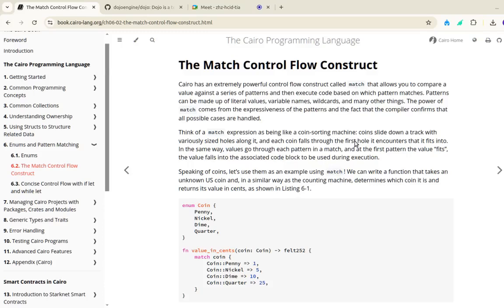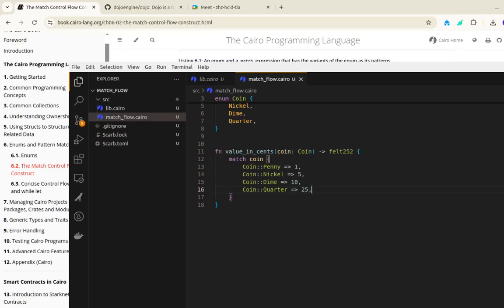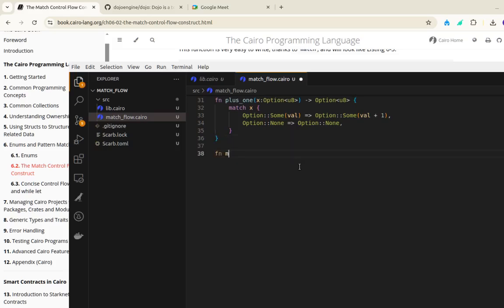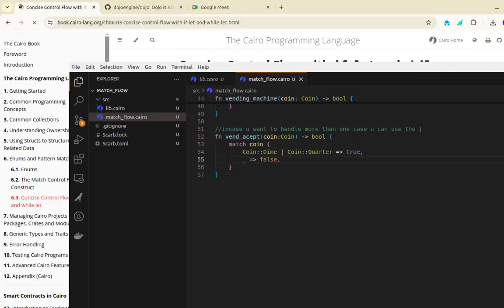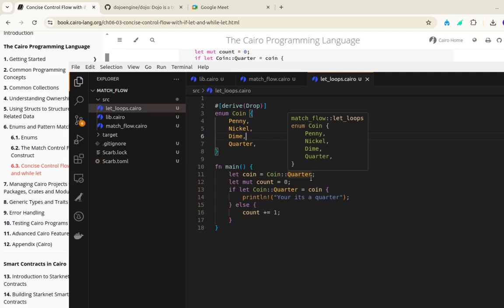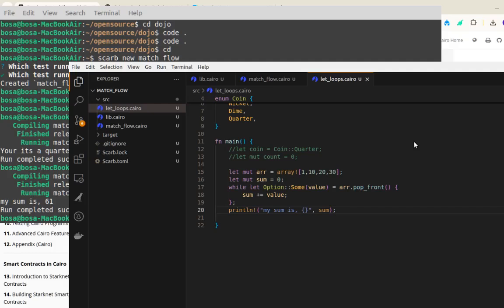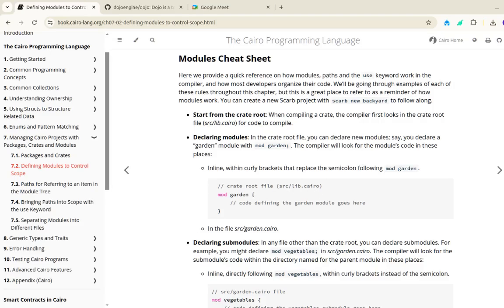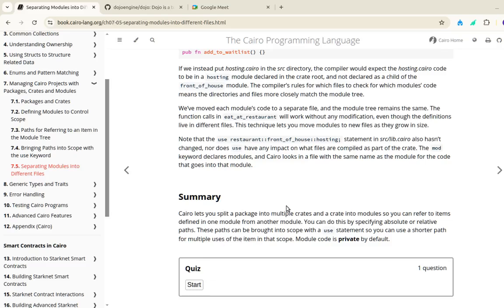Starknet Kampala Basecamp session 09.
In this session, we look extensively into Cairo programming language tackling concepts such as Match control flow construct and more.